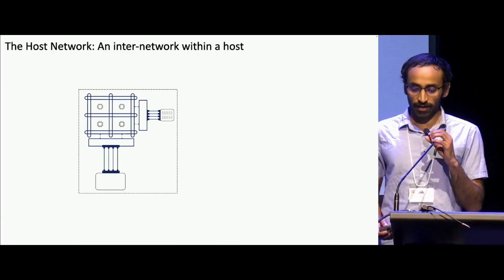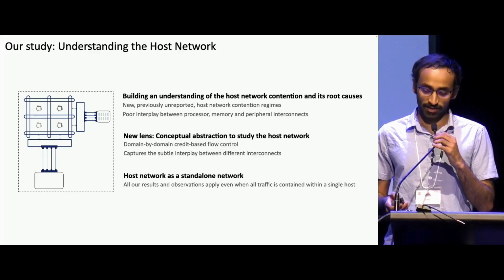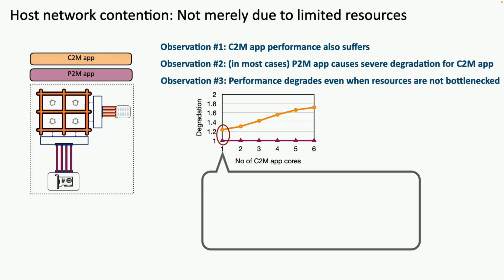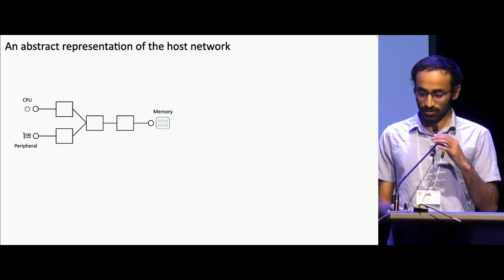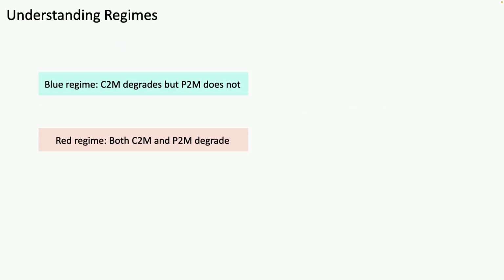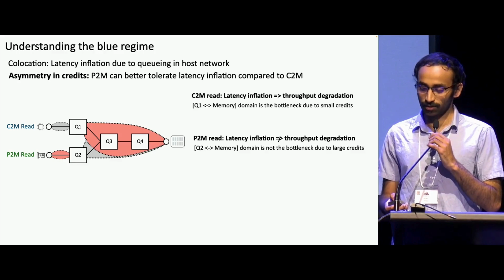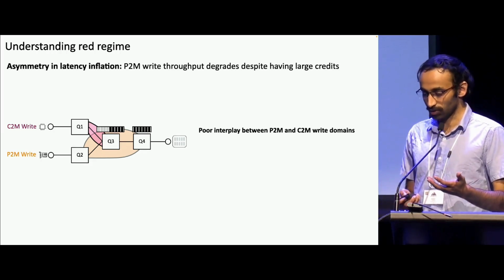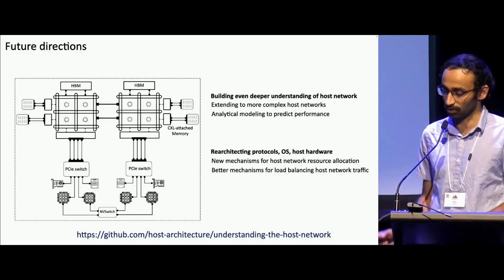SIGCOMM'24: Understanding the Host Network